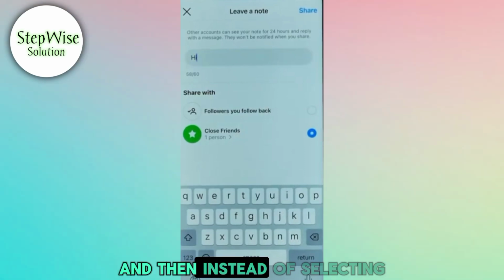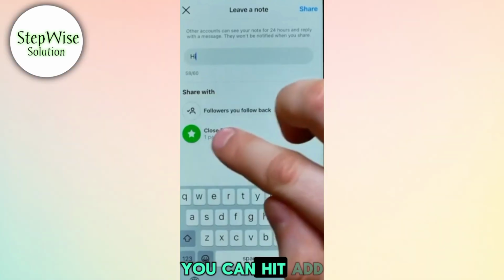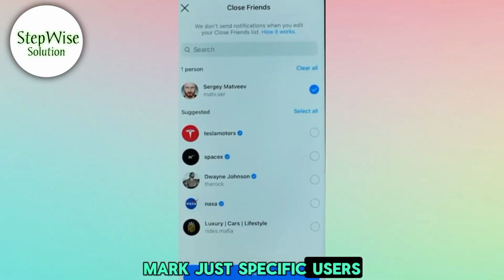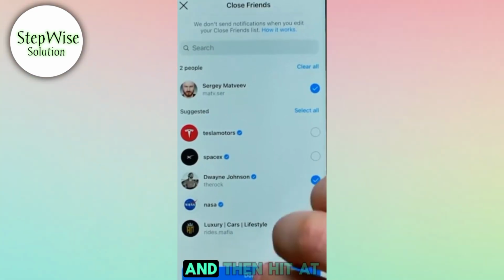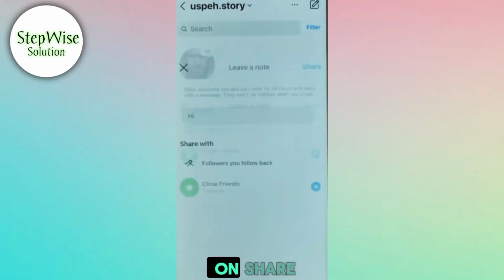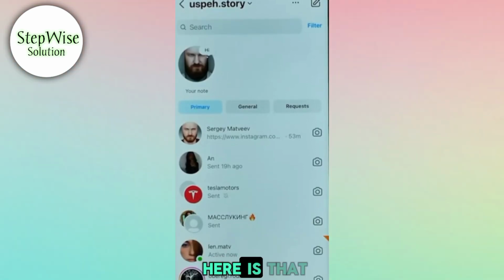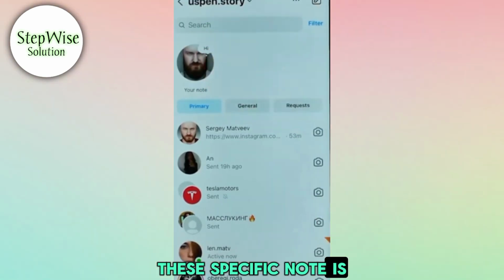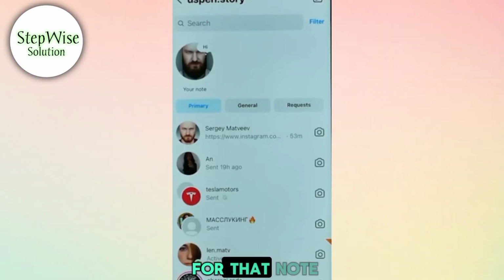How to Share Notes with One Person on Instagram | Step-by-Step Guide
:** "Want to share notes or important information with just one person on Instagram? In this video, we walk you through the easiest and most effective method to send notes directly to a specific person. Whether you’re sharing study notes, meeting details, or personal messages, our step-by-step guide will show you how to do it seamlessly. Learn how to use Instagram’s direct messaging features, share files, and ensure your information reaches only the intended recipient. Watch now to master this useful Instagram trick and make your communication more efficient!"**